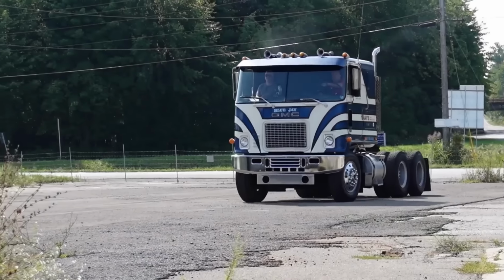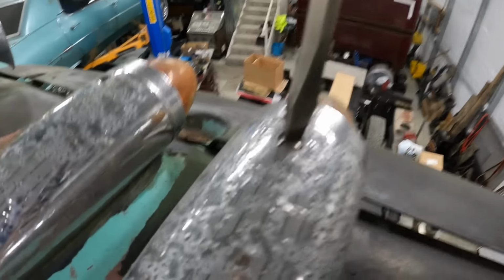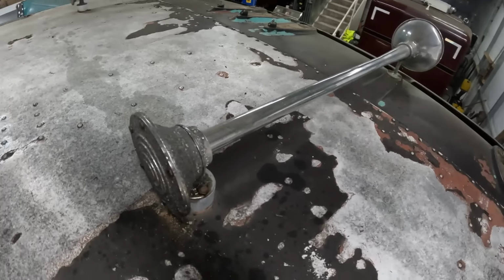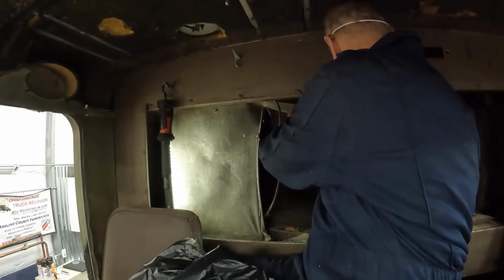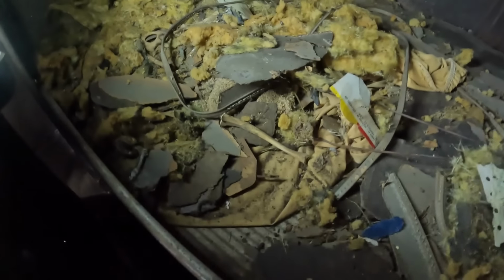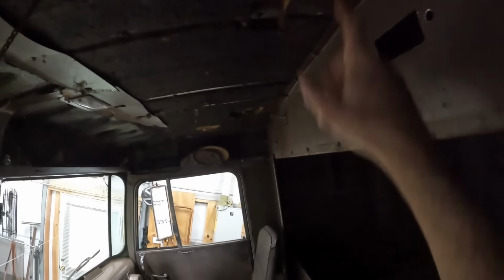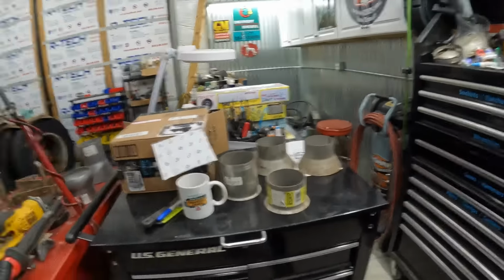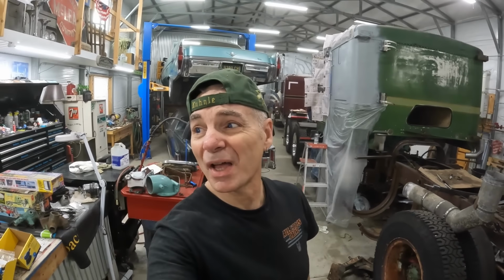Kenworth K100 CABOVER 8V-71 Detroit Diesel SEMI TRUCK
Restoration Episode 8

Call the Coroner. it's Dead!!! and it's in my truck! Sit back and relax if you can and enjoy the latest hazards of reviving a southern classic truck.

"BILLY PARKER GMC & DETROIT DIESEL RESTORATIONS"
Norwood, North Carolina

"359 Time" intro music by DANE SCOTT Music N.A.S. Productions copywrite 2022